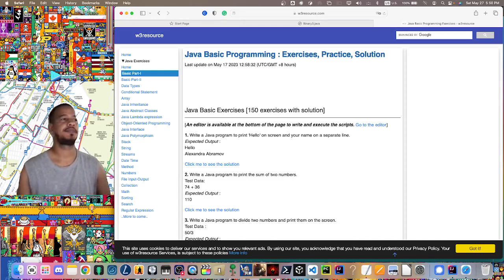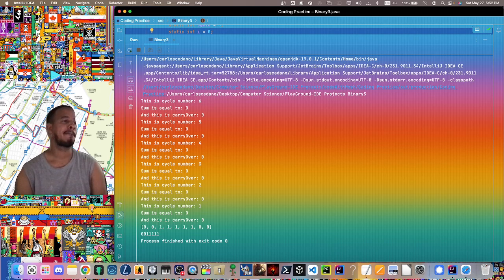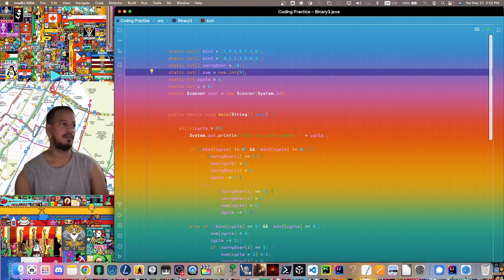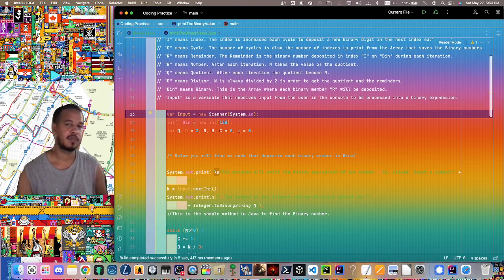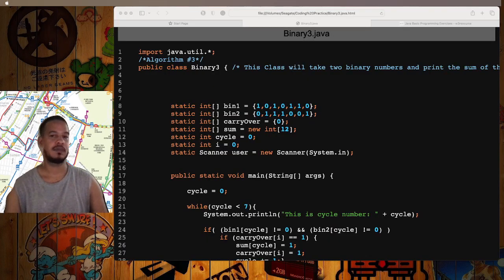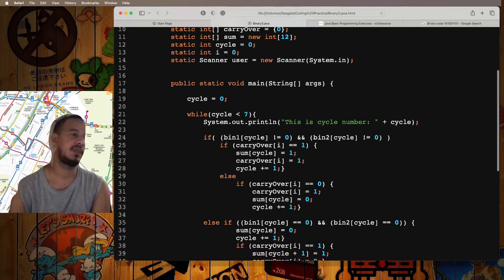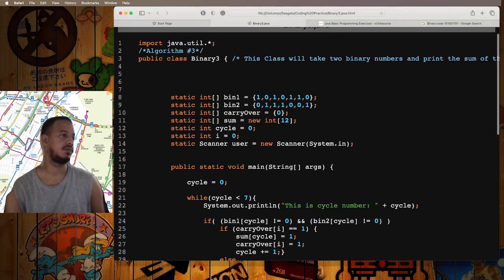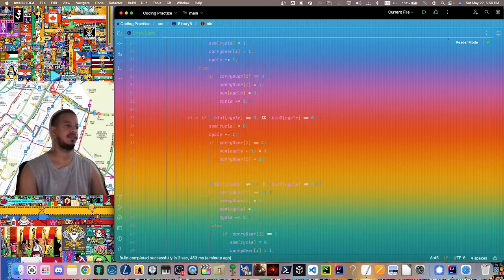2023 May Saturday 27 W3Resource Q17 Adding Binary Numbers. Explaining My Goal and My Progress.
W3Resource Q17, Adding Binary Numbers. Explaining My Goal and My Progress.

I aim to code a program that adds Binary Numbers and Outputs the Sum in Binary Code. I am a noob programmer, and this is my journey without filters. I am trying to solve challenges using Java Core only if possible, although eventually, I'll need to move on from Java Core. Challenge Accepted.